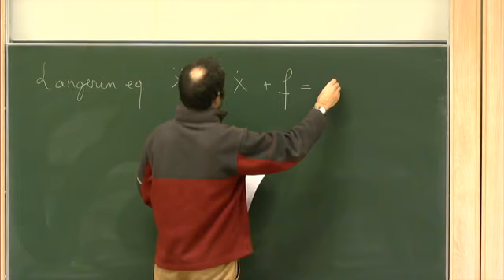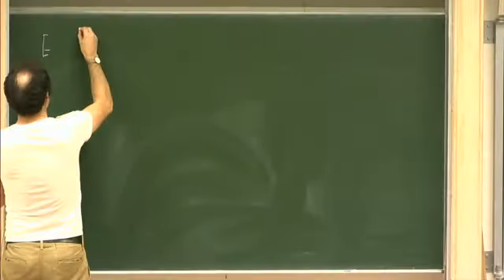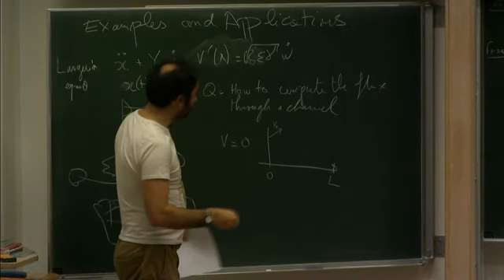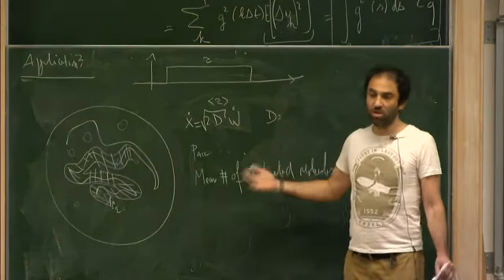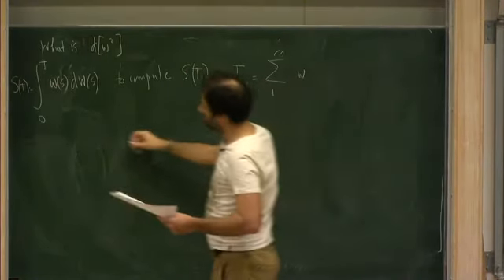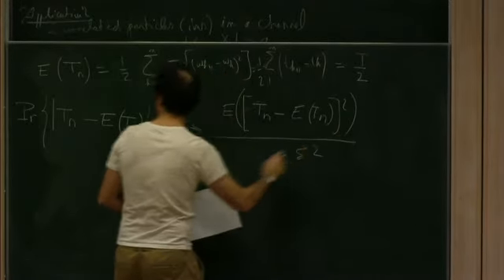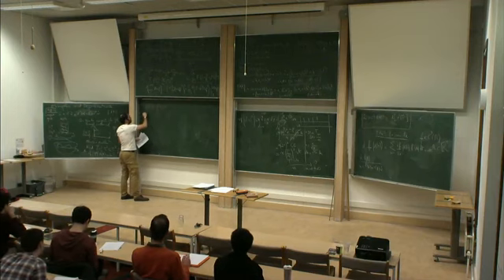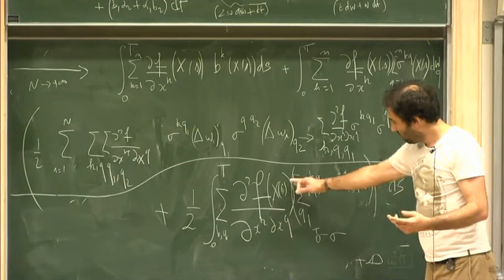Prof. David Holcman | Lecture 2: Introduction to the stochastic integral and Ito calculus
Title: Lecture 2:  Introduction to the stochastic integral and Ito calculus,
Speaker: Professor David Holcman (CNRS - Ecole Normale Superieure Paris)
Date: 5th Feb 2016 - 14:30 to 17:00